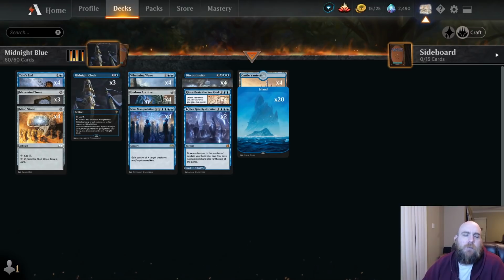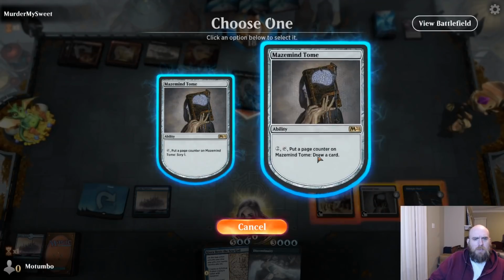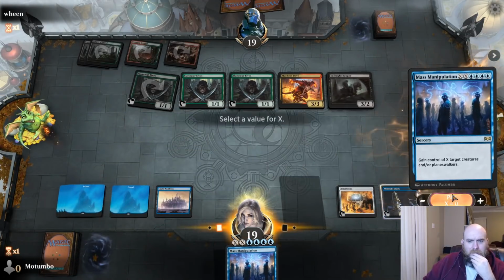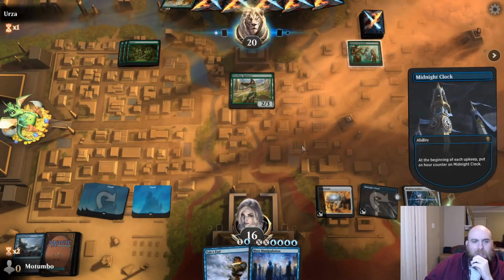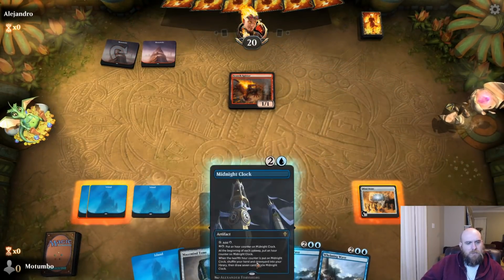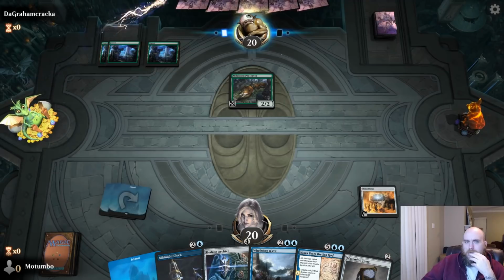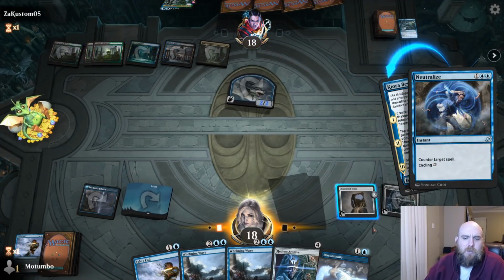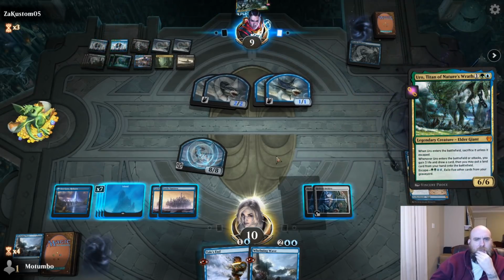Midnight Blue - Mono Blue Ramp Control in Historic - Mtg Arena Deck Tech and Game Play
I'm pretty excited to play this deck. The idea for this deck came from a deck that I used to play back when Urza's Saga block was in standard. It was an artifact ramp shell but with blue cards to control the board and to steal permanents. That deck was spawned off a red wildfire deck that did the exact opposite. So let's ramp into some big blue spells that will take control of our opponents board.

00:00 - Intro
08:06 - Game 1
14:56 - Game 2
24:02 - Game 3
33:17 - Game 4
35:16 - Game 5
41:05 - Game 6
46:32 - Game 7
49:05 - Game 8
1:04:23 - Wrap Up

Decklist in MTG Arena Format:

Deck
4 Discontinuity (M21) 48
2 Sea Gate Restoration (ZNR) 76
4 Tale's End (M20) 77
4 Mind Stone (WTH) 153
4 Hedron Archive (JMP) 468
3 Midnight Clock (ELD) 54
4 Mass Manipulation (RNA) 42
4 Kiora Bests the Sea God (THB) 52
4 Whelming Wave (JMP) 193
4 Castle Vantress (ELD) 242
3 Mazemind Tome (M21) 232
20 Island (UST) 213